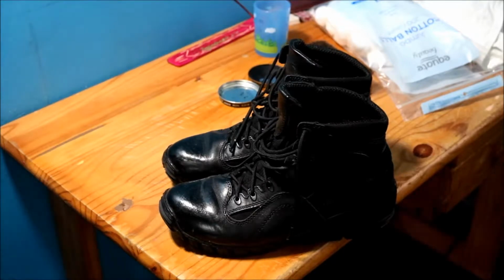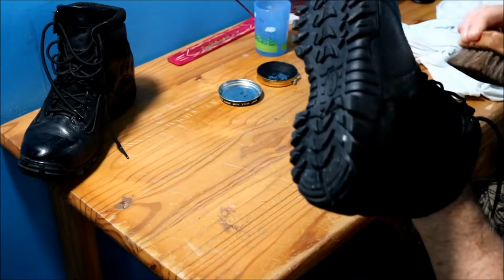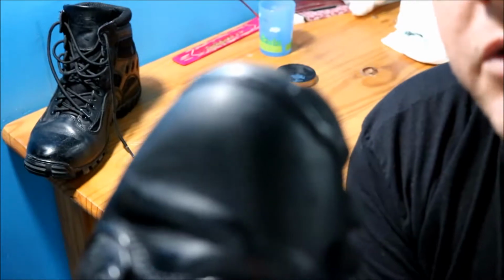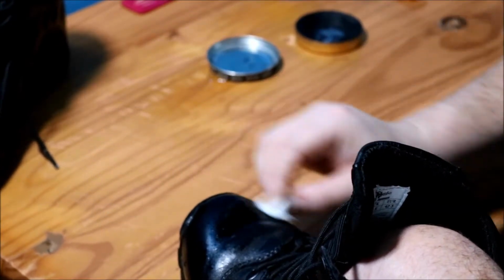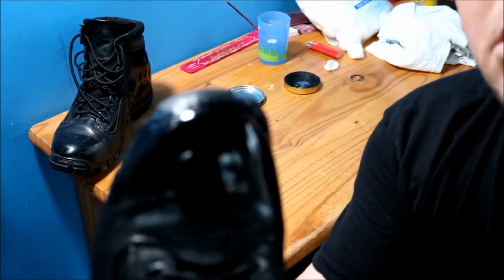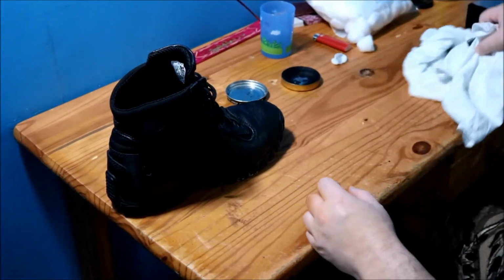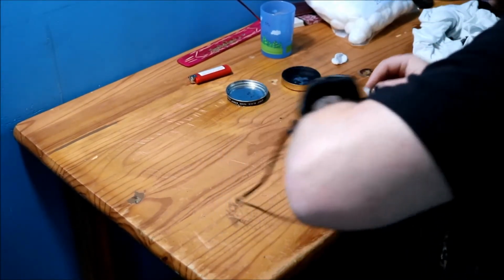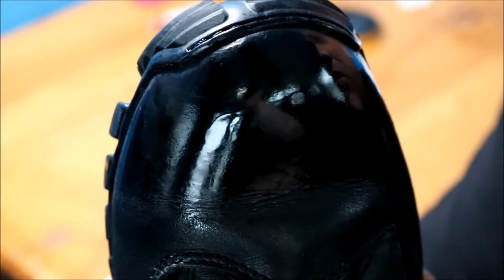How to Spit Shine Boots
Tutorial on how I spit shine my boots for work.